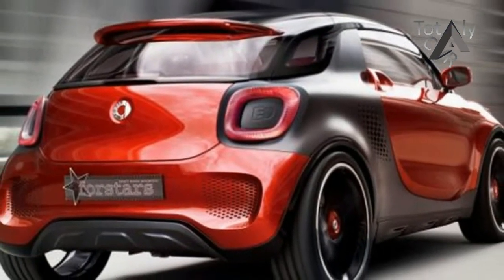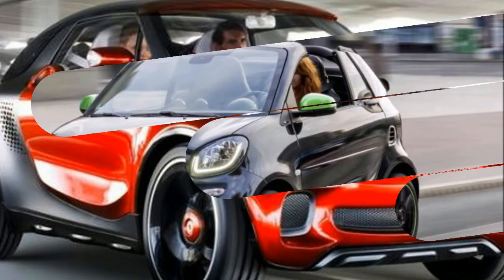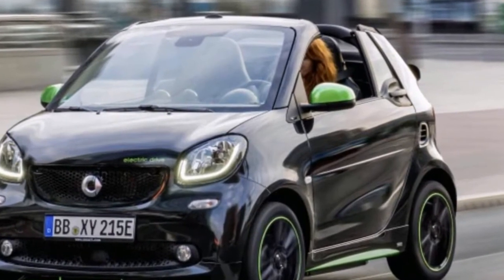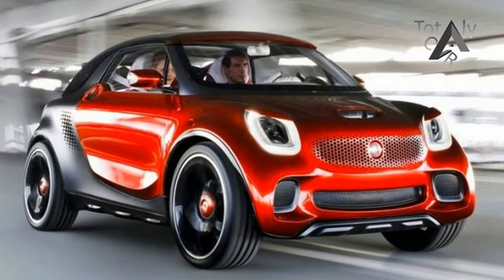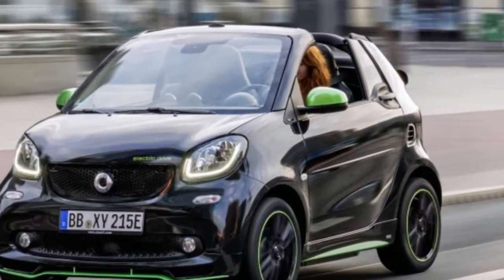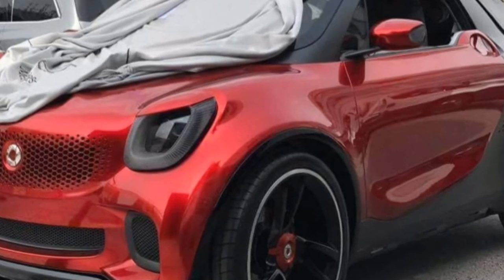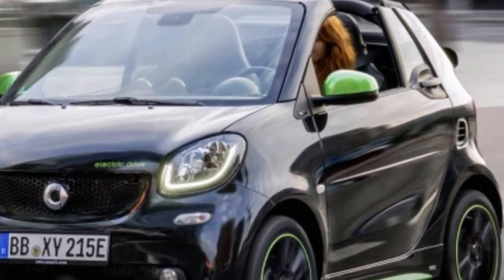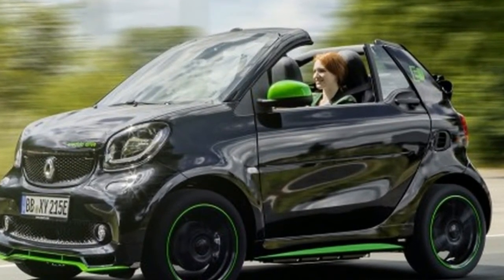HOT NEWS !!! 2018 smart fortwo PRICE & SPEC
HOT NEWS !!! 2018 smart fortwo PRICE & SPEC - Anyway, this car is about being first away from the stoplight (to everyone else’s surprise), enjoying and taking in the city, snatching the last parking spot in front of the café, and looking stylish—or nerdy, depending on one’s perspective. The Fortwo executes all of this perfectly. The new model looks beefier than the outgoing one, and there are myriad individualization options: The range of colors is vast, and the Tridion safety cell—a part of the unibody that’s made visible through the sheetmetal—can be painted to match the rest of the car or in a contrasting color.

$28,750

Popular Post !